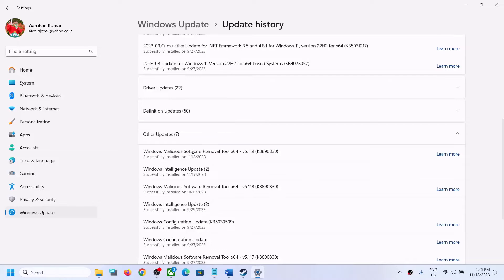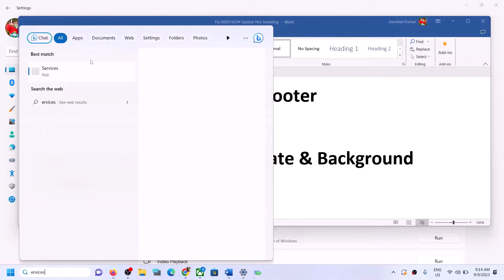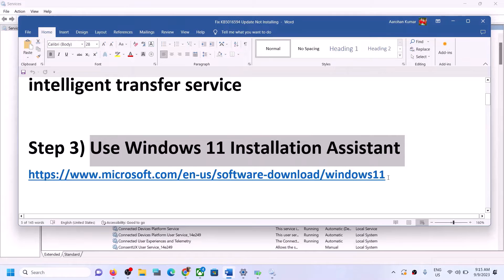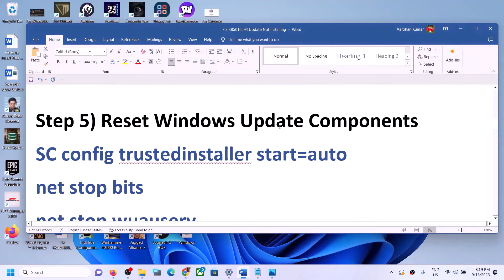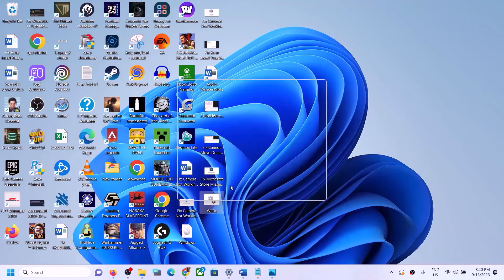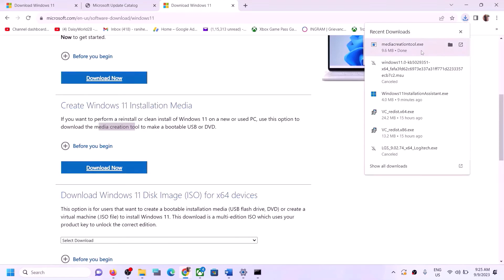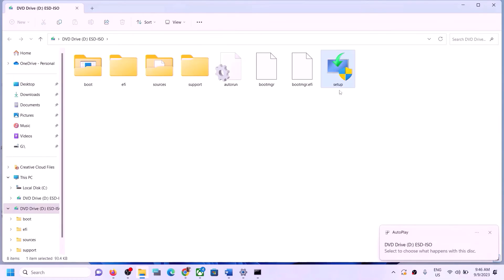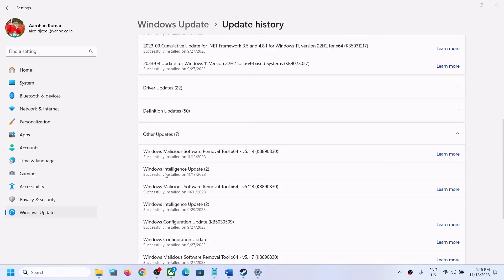Fix Windows Malicious Software Removal Tool Update KB890830 Not Installing On Windows 11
Fix Windows Malicious Software Removal Tool x64 (KB890830) Not Installing On Windows 11